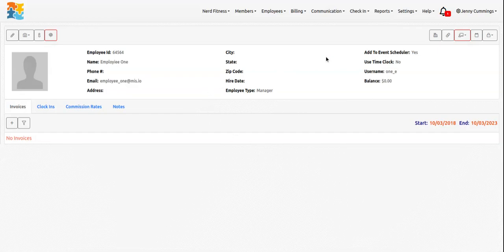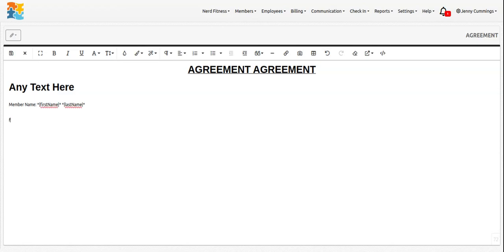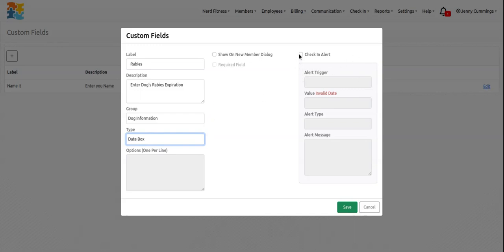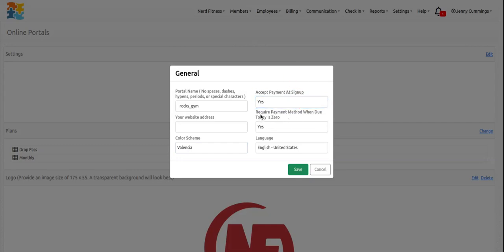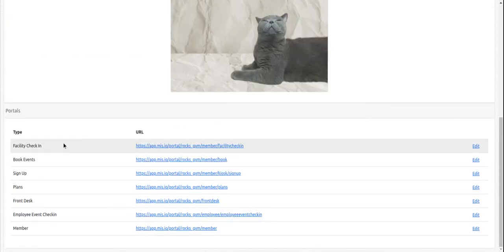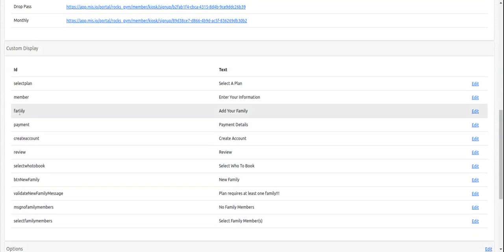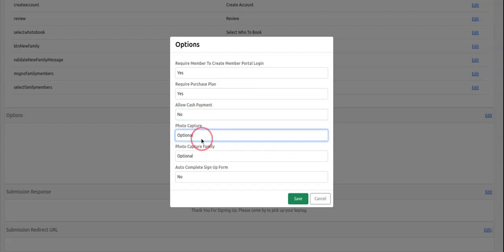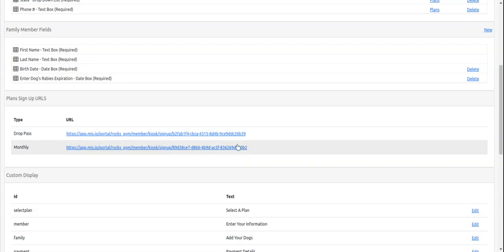Creating Agreements, Custom Fields, Signup Portal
This will explain how to create agreements, custom fields explanation and the member sign up portal usage.